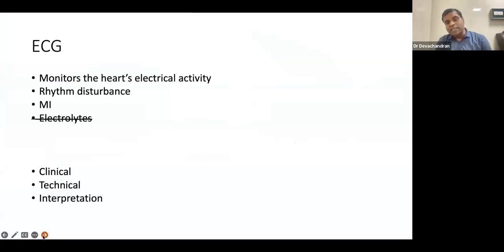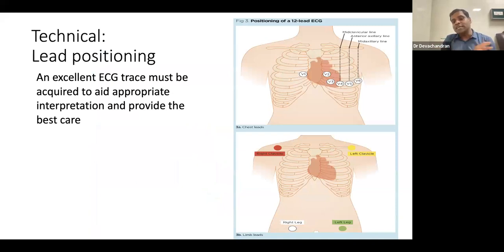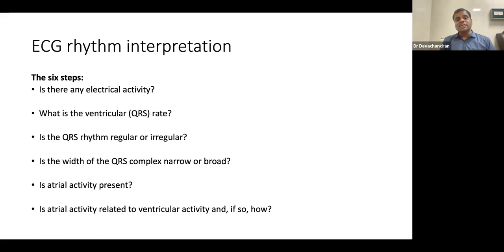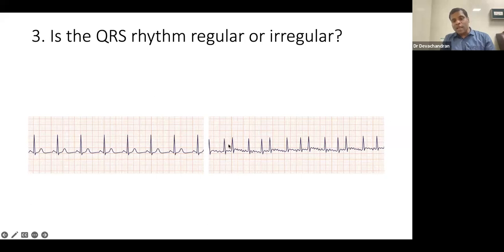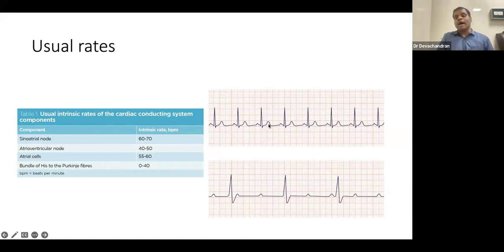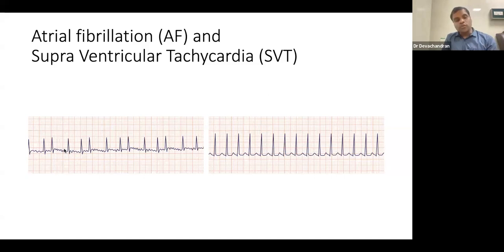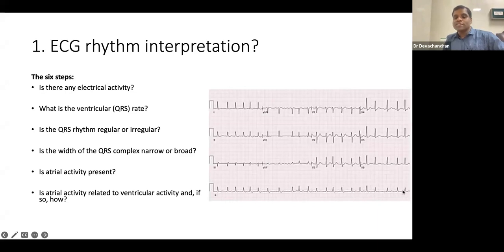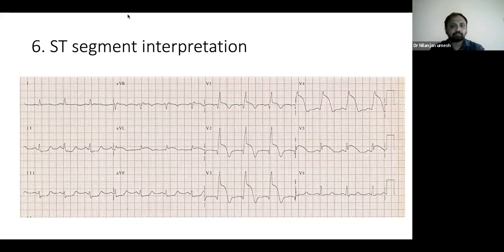STEP N Session: ECG basics for Nurses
STEP N Session: ECG basics for Nurses with Speaker: Dr Devachandran
and Moderator: Dr Nilanjan Umesh